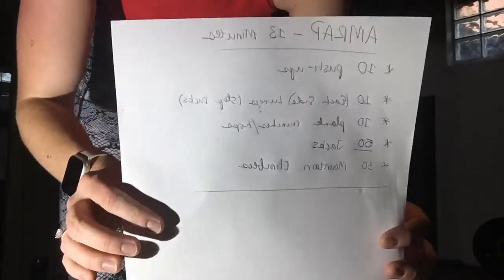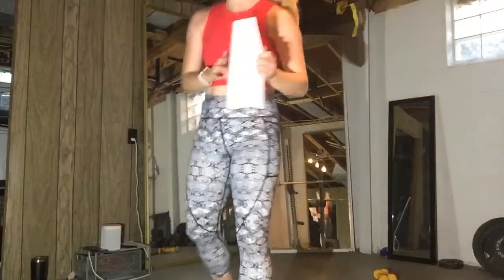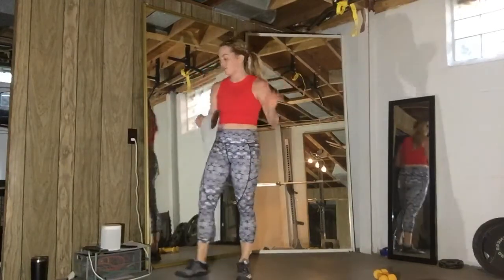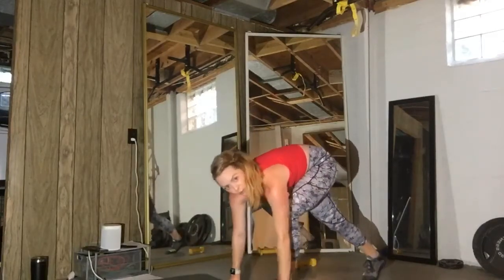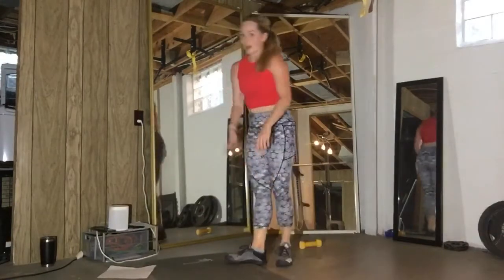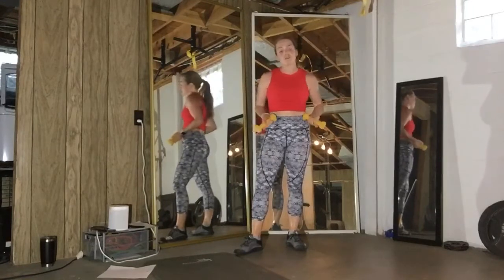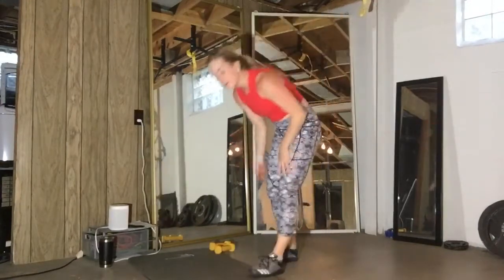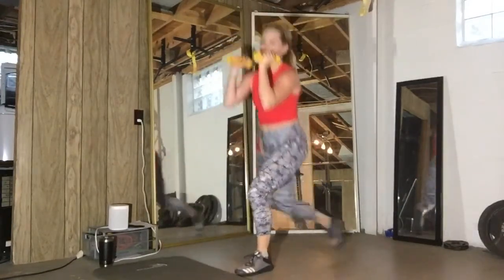Twerk and Tone 8/24 Part 2